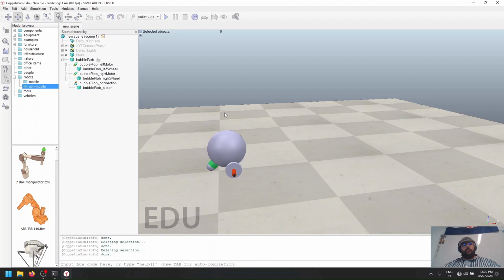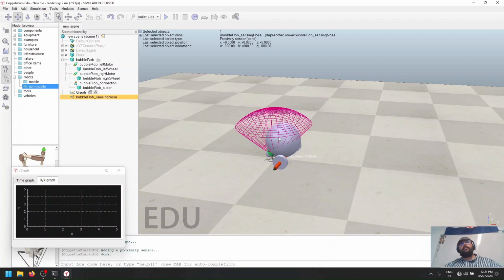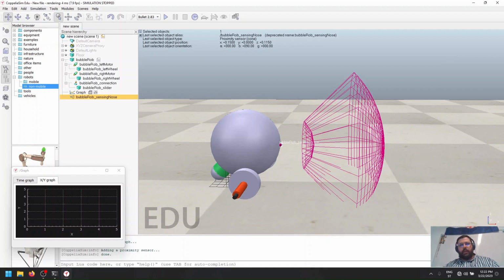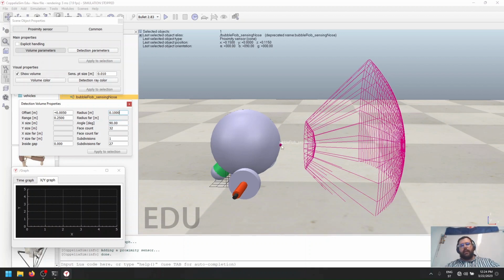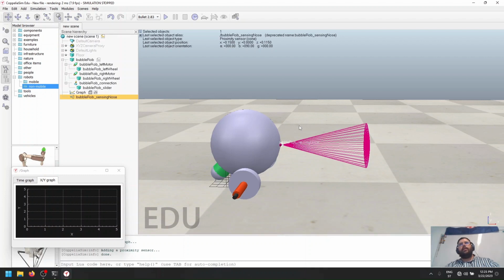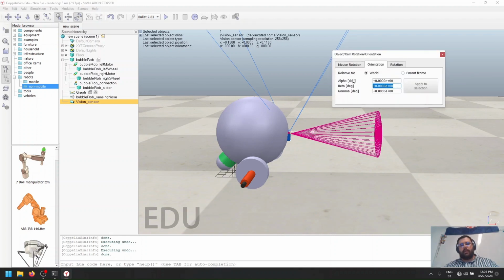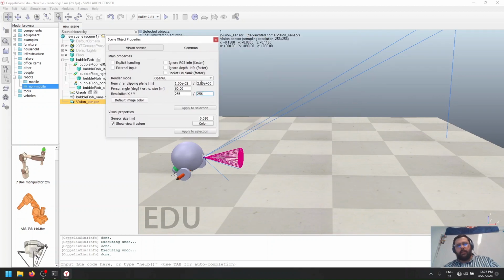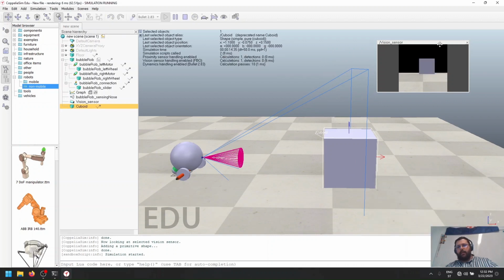Evolutionary Robotics Class BubbleRobot in CoppeliaSim Exercise 2b adding the sensors